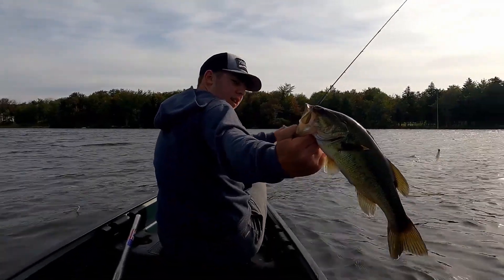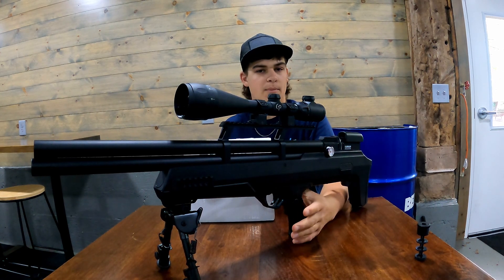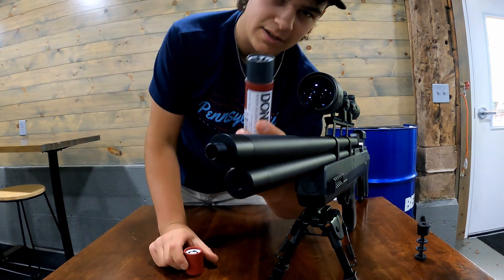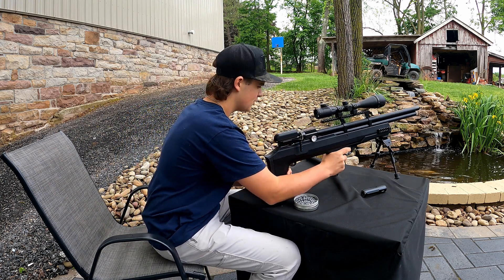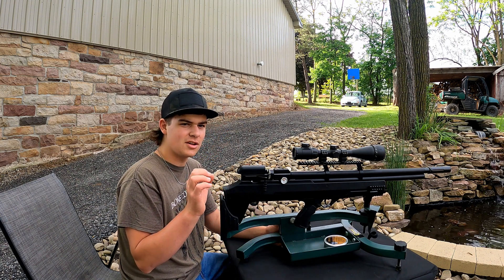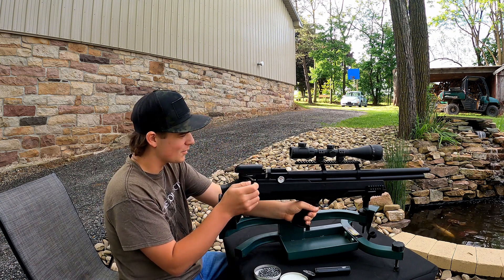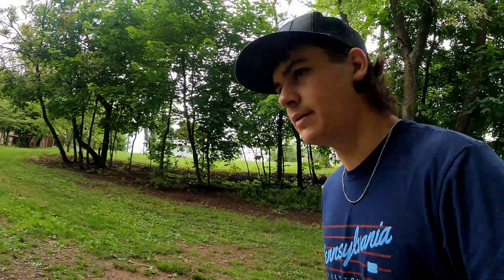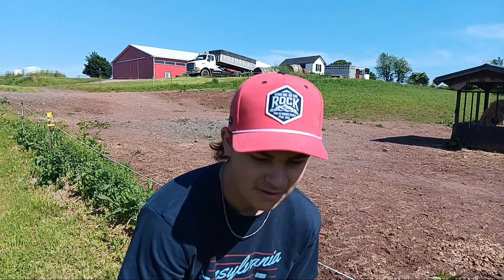I FINALLY BOUGHT A SUPRESSER For My PCP!!!!! Shocking results